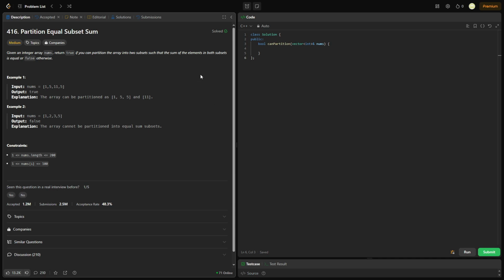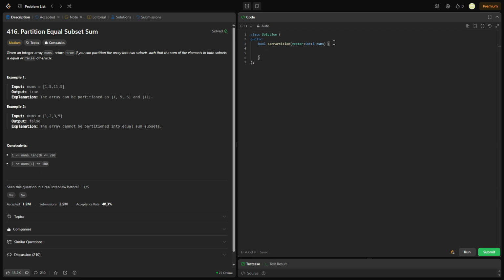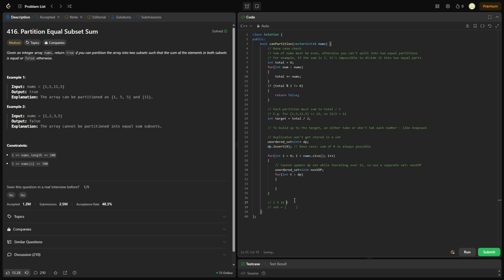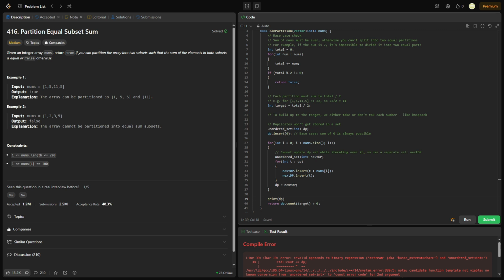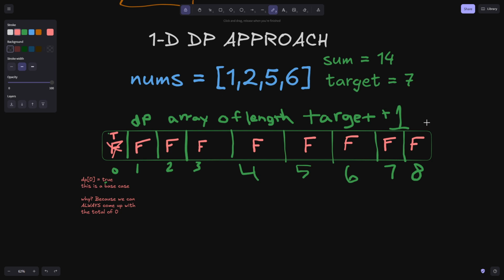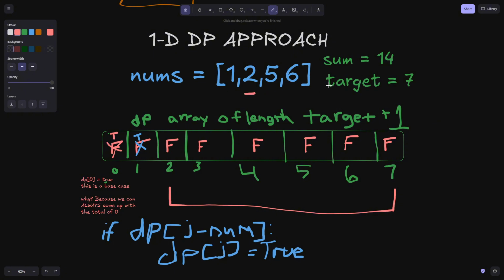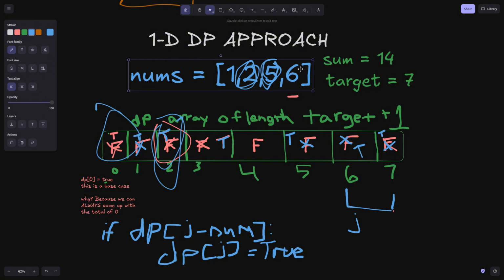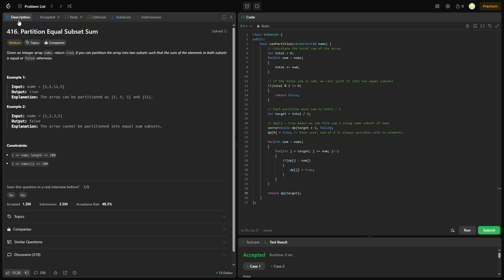LeetCode 416. Partition Equal Subset Sum (C++)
00:00 - Intro
05:24 - Set Solution (NeetCode)
19:05 - 1D DP Approach (Optimal)